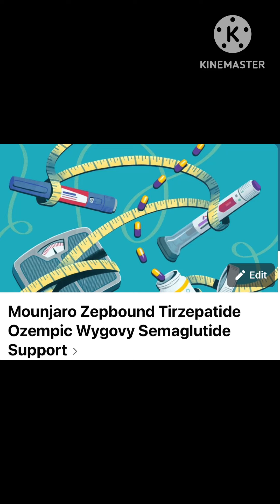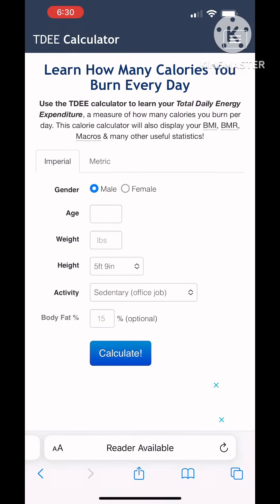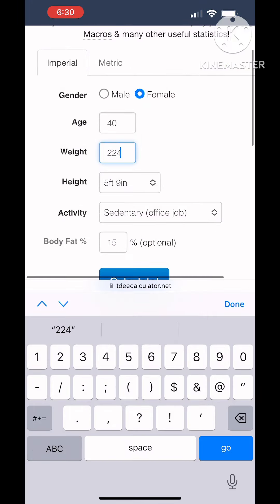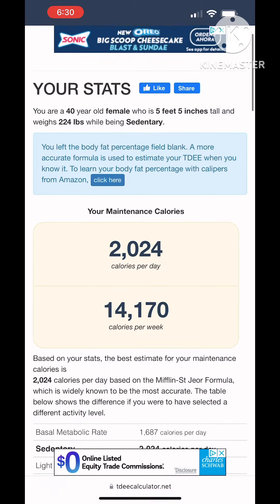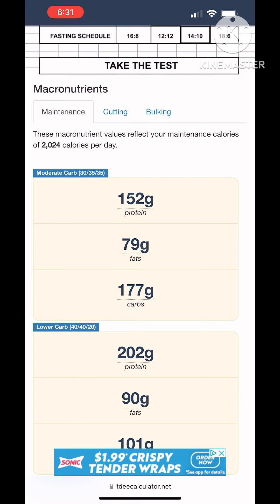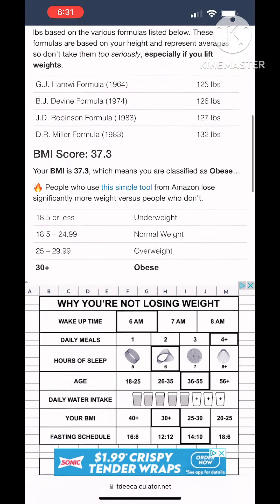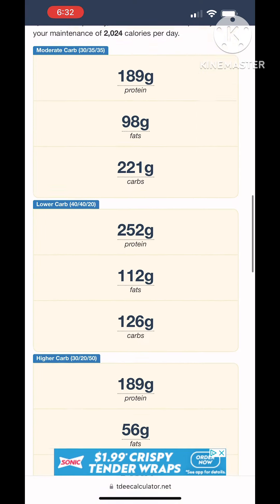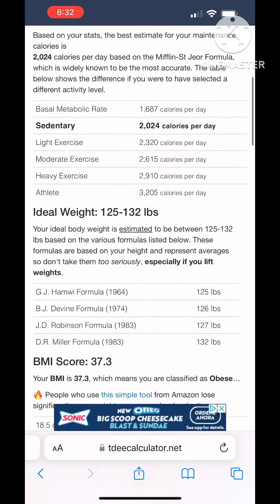How to Calculate Your Calorie Deficit on Weight Loss Journey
Bento box

Sheet set

Marble Comforter set

Poop stamp

Tape Measure

Konmari Book

Digestive enzymes Papaya

Another great digestive Enzyme

Hard case for shots/travel

Tube travel case

Legendary protein snacks